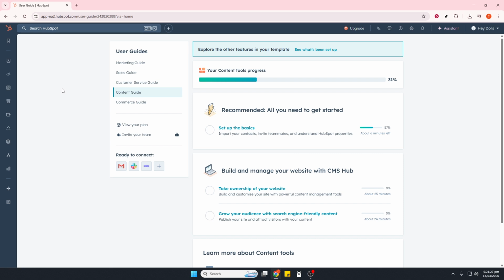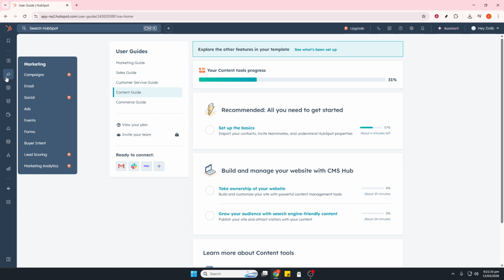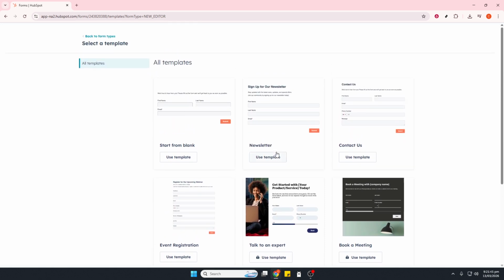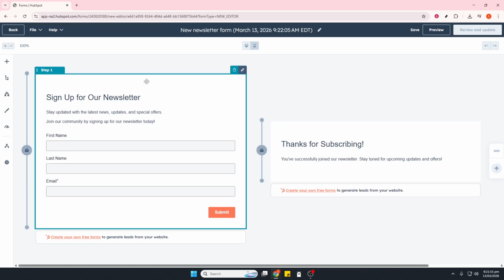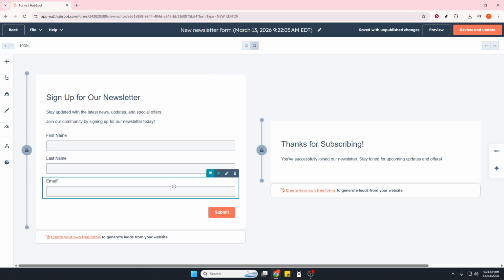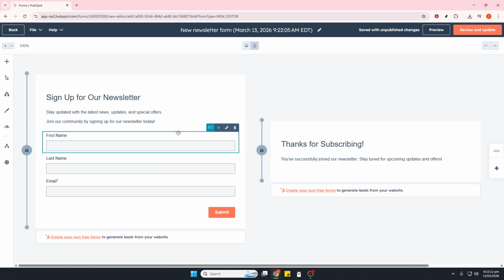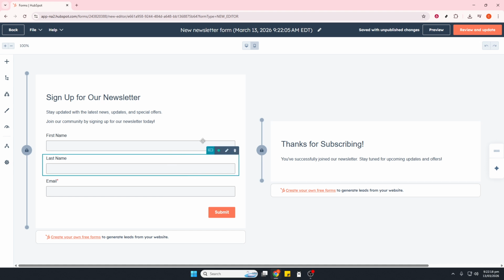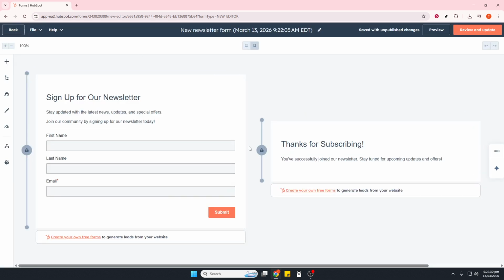How To Set Up Form Submission Notifications In Hubspot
Never Miss a Lead! 🔔 How to Set Up HubSpot Form Notifications (2026 Full Guide)

Stop letting new leads sit in your CRM for hours! In this video, I’m showing you the complete 2026 workflow to set up form submission notifications in HubSpot. Whether you’re using the Free version or a Professional subscription, I’ll show you how to get instant alerts on desktop, email, and mobile.